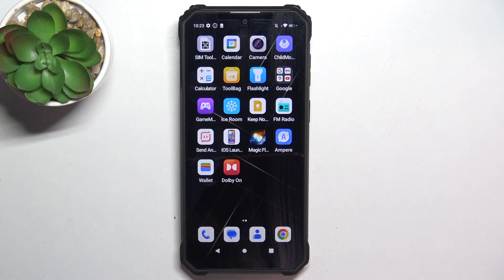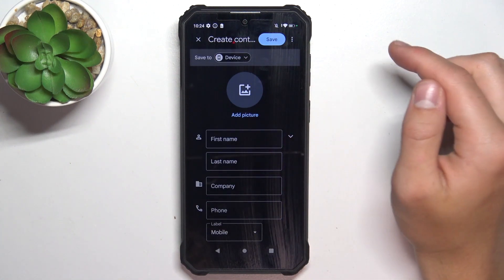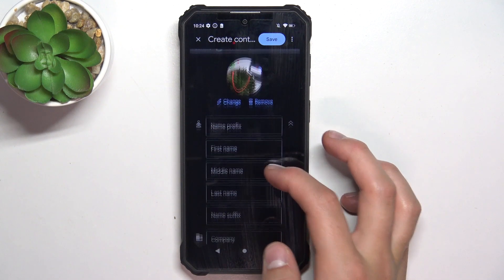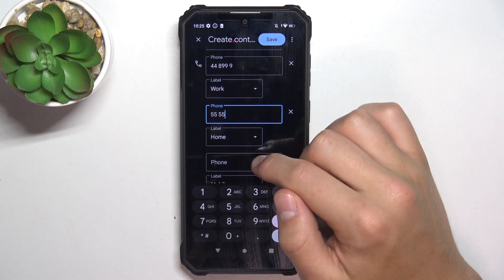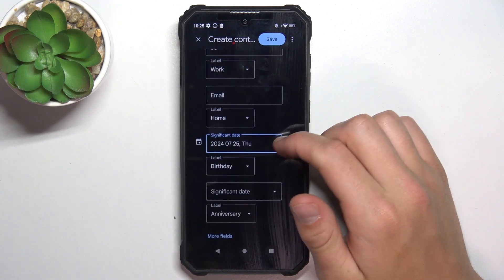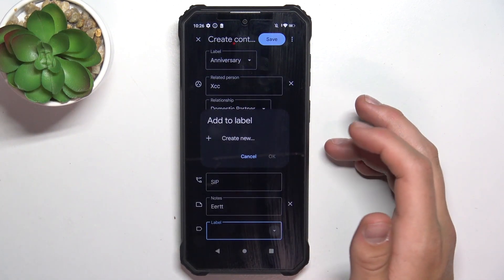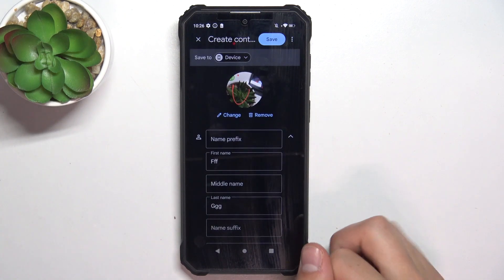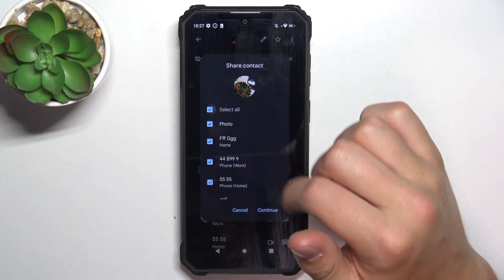Oukitel WP36 - How to Create a New Contact - Comunicating with Others Becomes Easier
In this tutorial, we'll demonstrate how to create a new contact on your Oukitel WP36 smartphone to enhance communication and connectivity. The contact creation feature is essential for users who require assistance in managing their contact settings and ensuring seamless communication. Whether you need to add new contacts, manage your contact list, or customize your contact settings, the Oukitel WP36 offers versatile options to suit your needs with its contact creation feature. We'll walk you through the process of accessing and activating the contact creation feature, including enabling, disabling, and customizing its settings. Whether you're looking to manage your contacts more efficiently or navigate your device with ease, join us as we explore the contact creation feature on the Oukitel WP36.

How to access the contact creation feature on the Oukitel WP36
How to enable and disable the contact creation feature on the Oukitel WP36
How to adjust the settings of the contact creation feature on the Oukitel WP36
How to customize the contact creation feature for easy navigation on the Oukitel WP36
How to remove or reset the contact creation feature on the Oukitel WP36 if needed